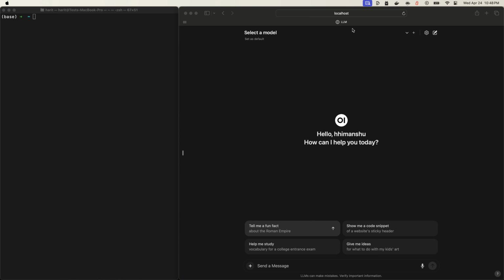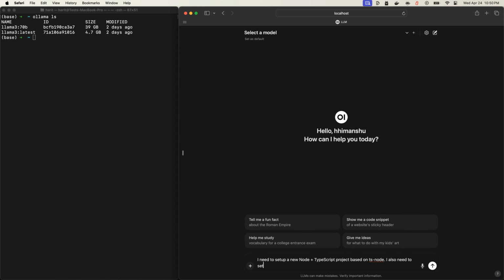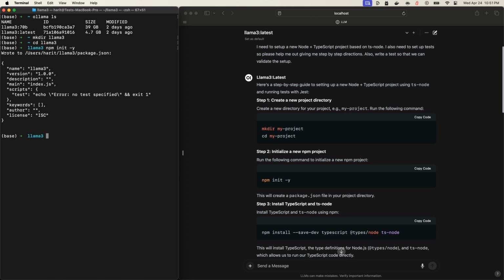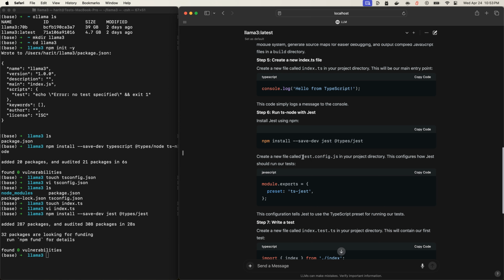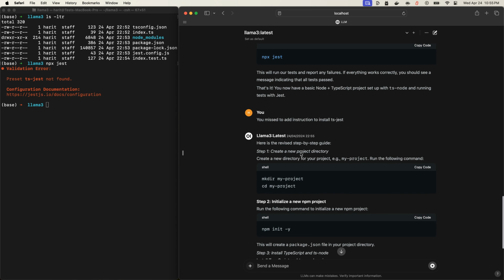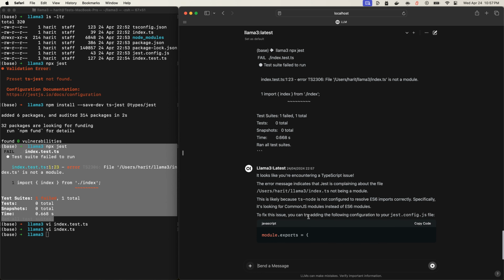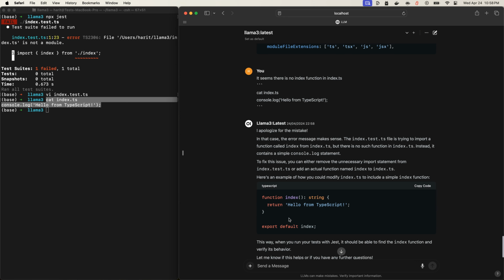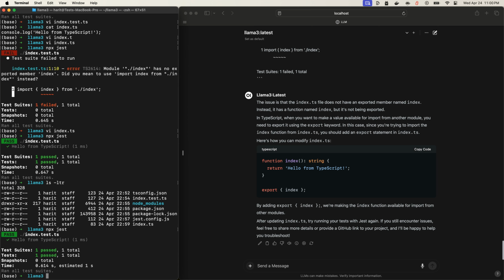Setting up a TypeScript Project from Scratch with Llama3 (Local Machine)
In this video, we'll be setting up a TypeScript project from scratch using Llama3, a local language model. We'll go through the entire process of installing dependencies, creating a new file, and running tests. Along the way, we'll encounter some issues and learn how to debug them with the help of Llama3. By the end of this video, you should have a basic understanding of how to use Llama3 as a local language model for setting up projects.

00:00 Introduction to Project Setup Challenges
00:17 Exploring Node and TypeScript with AI Assistance
01:00 Setting Up the Project with Llama3 on Localhost
02:37 Crafting the Prompt for Project Setup
04:11 Executing the Setup Steps with AI Guidance
07:25 Troubleshooting and Refining the Setup Process
12:43 Concluding Thoughts on AI-Assisted Project Setup